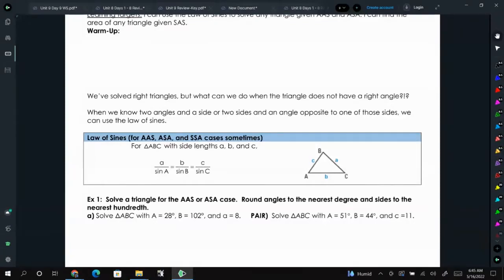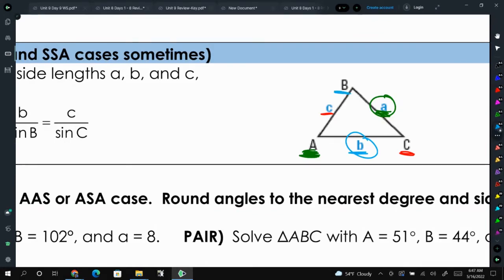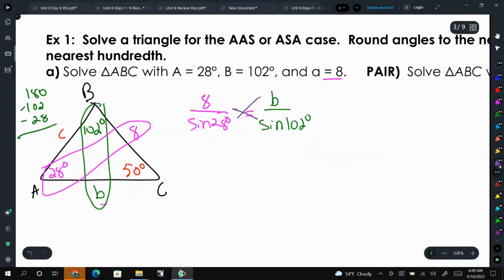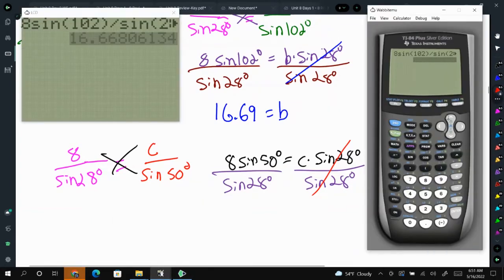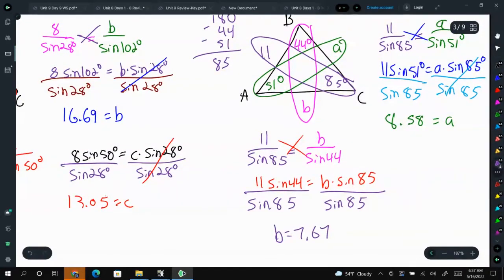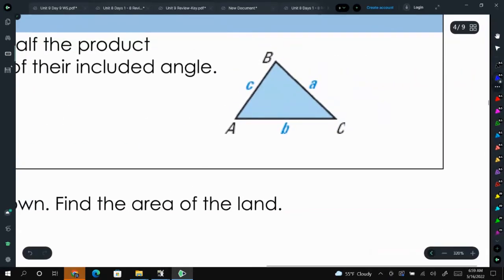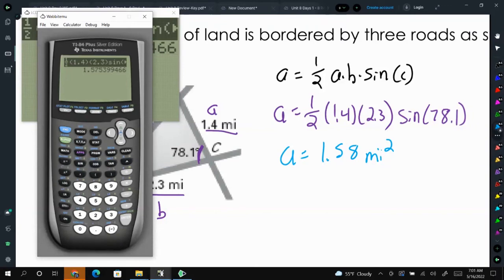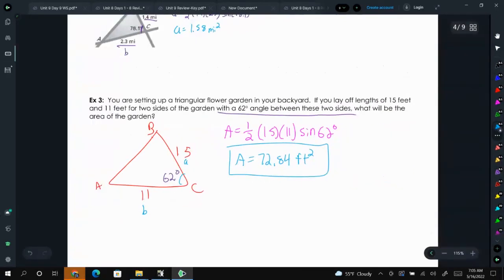Algebra 2 Trig Unit 8 Day 10: Law of Sines